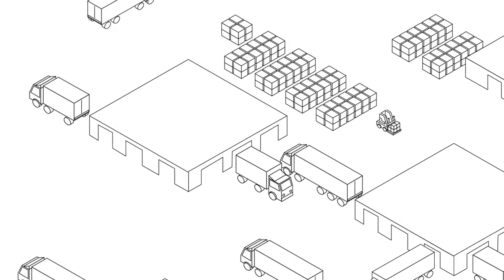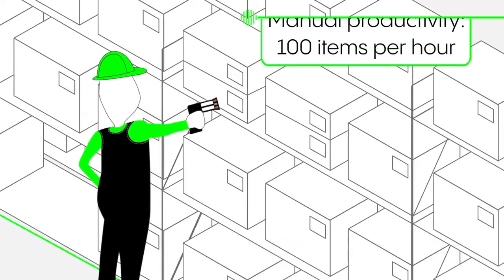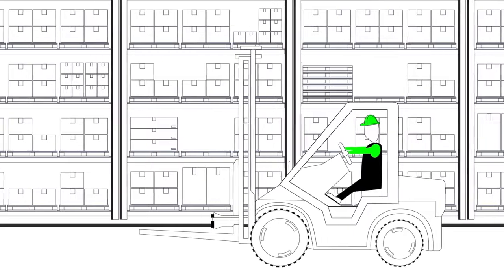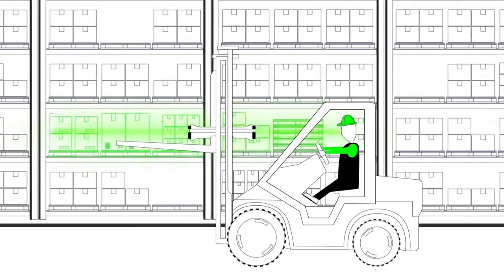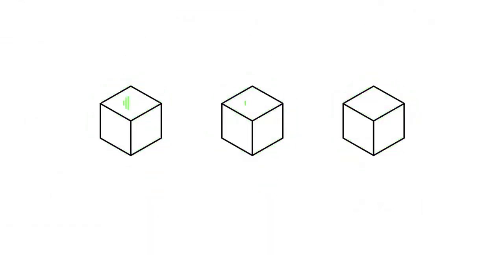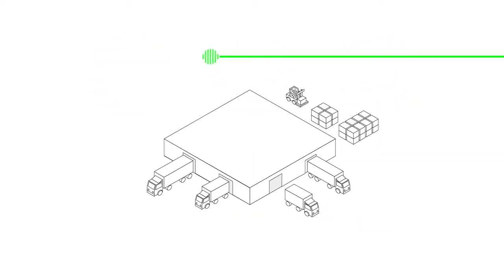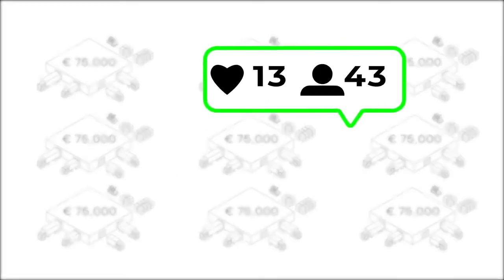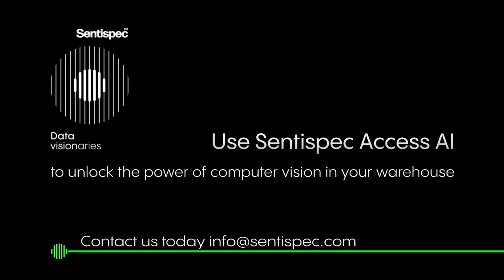Sentispec Inventory: For automated stock taking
Sentispec Inventory from Sentispec Access AI, offers a highly efficient automated stock taking solution to speed up warehouse stock taking 30 x faster than manual stock audits. Great for supply chain and logistics saving Eur75,000 annually per warehouse. Unlock the power of computer vision in your warehouse with Sentispec Inventory.